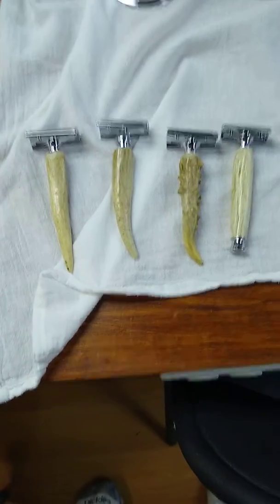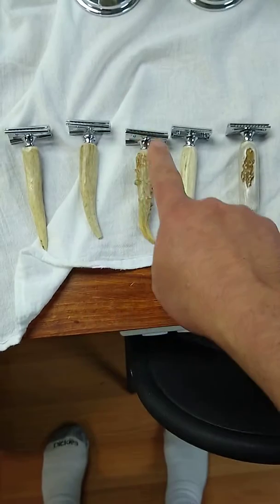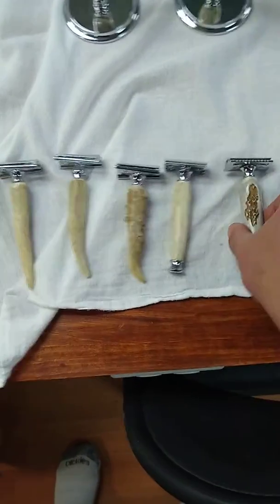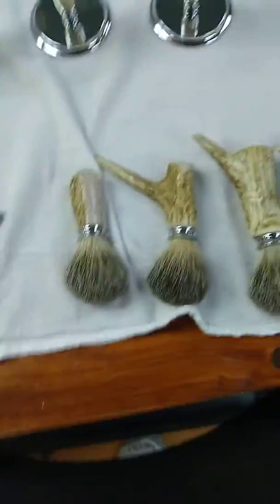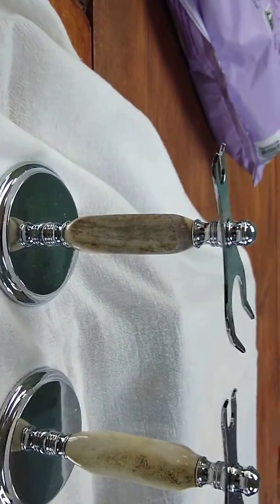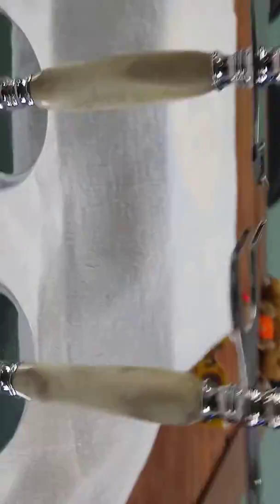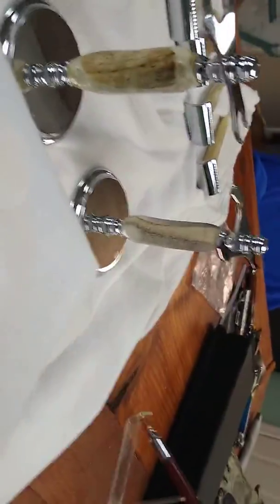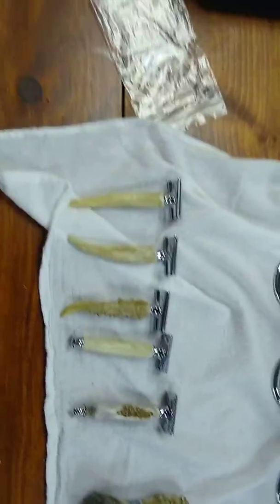Deer antler razor sets